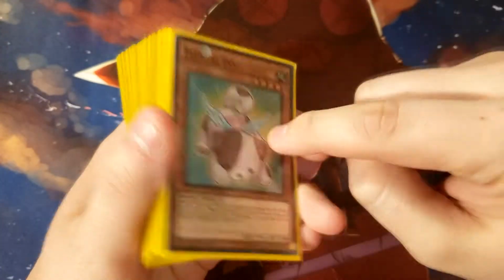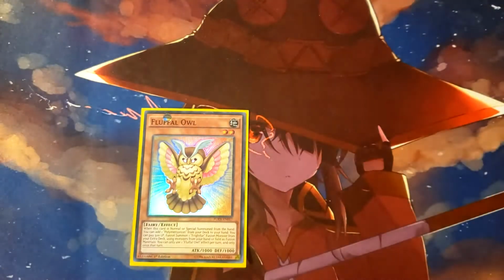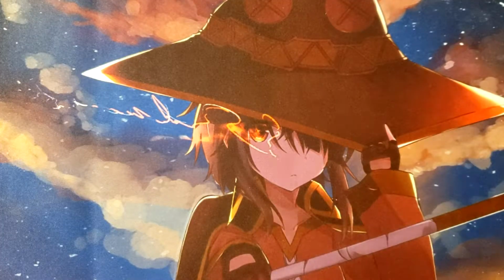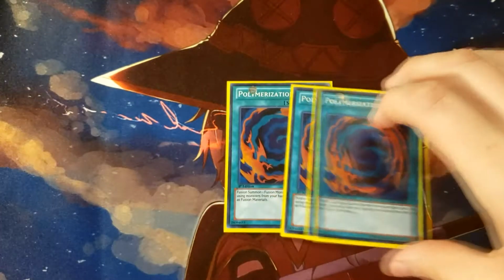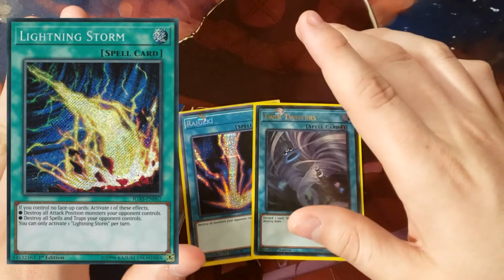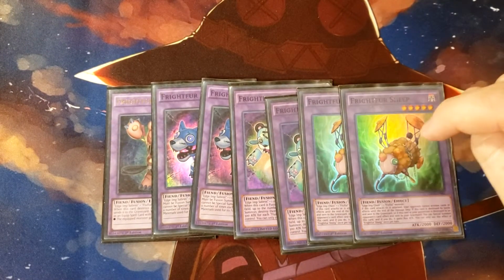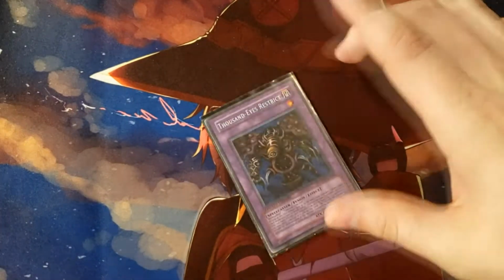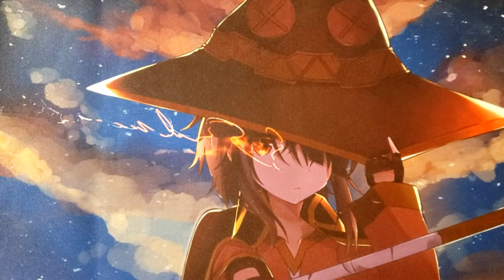Fluffal Deck Profile February 2020 MR5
I hope you enjoyed my Fluffal 2020 MR5 Deck Profile! This is a deck I messed around a lot with and poked around trying to figure out how it's changed since I played it last and goodness it certainly has changed! I would say this is the best it has ever looked!

Anyways, if you have anything you'd like to ask or comment on, be sure to do so in the comments below, we all take the time to read and respond to as many as we can.

For your Convience, Here is the Decklist Typed, As a PNG and as a DuelingBook up to date link.

Written List:

MAIN
3x Fluffal Dog
3x Fluffal Bear
3x Fluffal WIngs
2x Fluffal Penguin
2x Fluffal Angel
1x Fluffal Owl
1x Fluffal Sheep
1x Fluffal Rabbit
1x Fluffal Cat
3x Edge Imp Chain
1x Edge Imp Sabres
3x Toy Vendor
3x Frightfur Patchwork
1x Frightfur Fusion
3x Polymerization
2x Foolish Burial Goods
2x Instant Fusion
2x Called by the Grave
1x Raigeki
1x Twin Twisters
1x Monster Reborn

EXTRA
1x Frightfur Bear
2x Frightfur Wolf
2x Frightfur Tiger
2x Frightfur Sheep
2x Firghtfur Kraken
1x Frightfur Daredevil
2x Frightfur Sabre-Tooth
1x Thousand-Eyes Restrict
1x Abyss Dweller
1x Cross-Sheep

SIDE
1x Galaxy Cyclone
1x Foolish Burial Goods
2x Twin Twisters
1x Artifact Scythe
3x Artifact Sanctum
3x Solemn Judgment
3x Appointer of the Red Lotus
1x Red Reboot

Well well well, What do we have here? I see you have made it all the way down here again. I am glad you enjoyed this profile and took the time to read all of this. Maybe sometime I'll start hiding secret messages down here? Hmmmm... Thanks again, Have a Wonderful Day!

~Vio